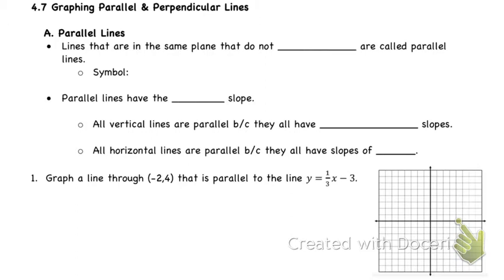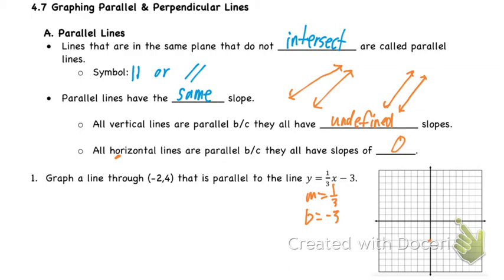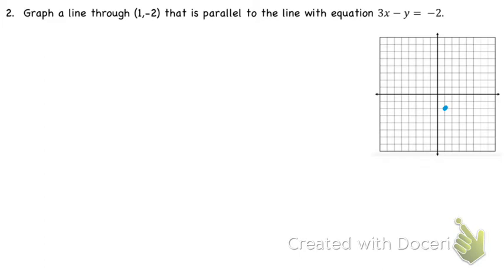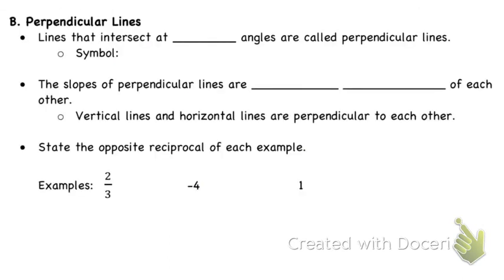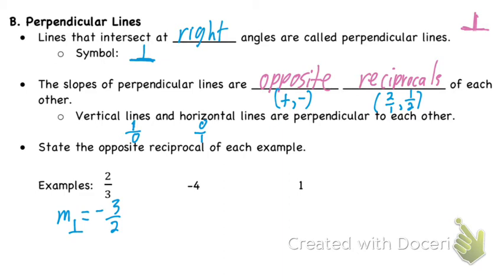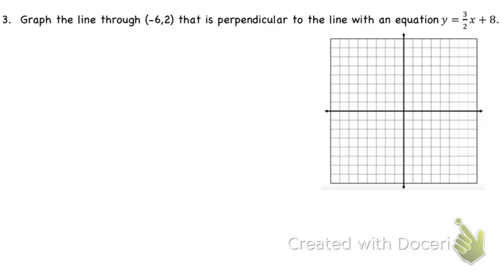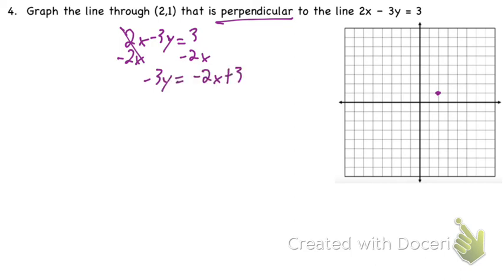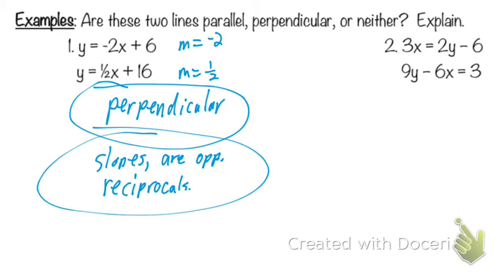Alg. 1B - 4.7